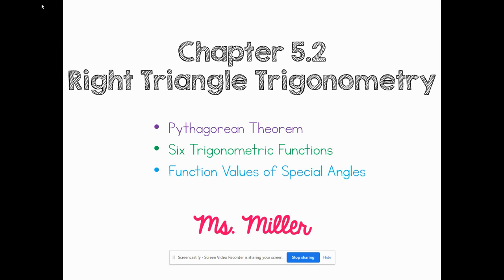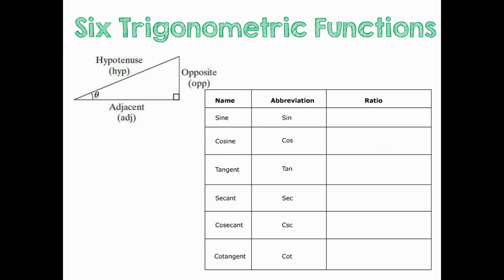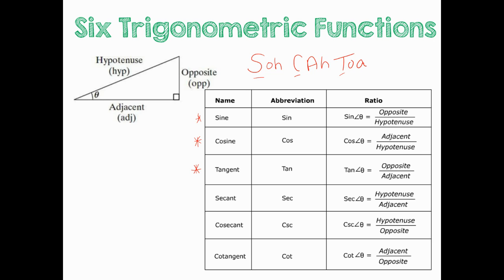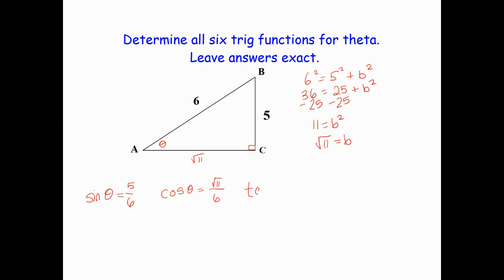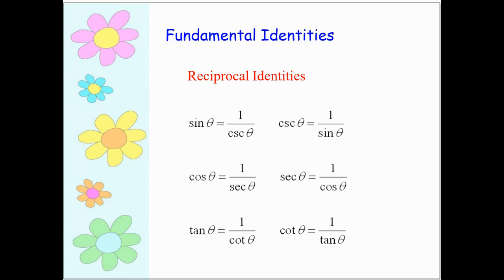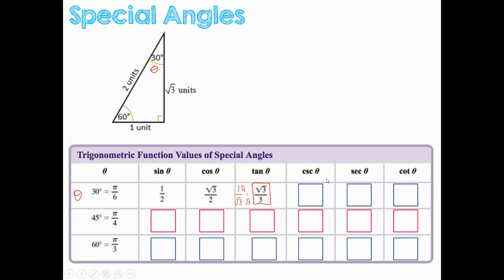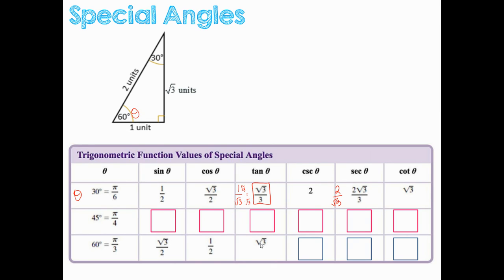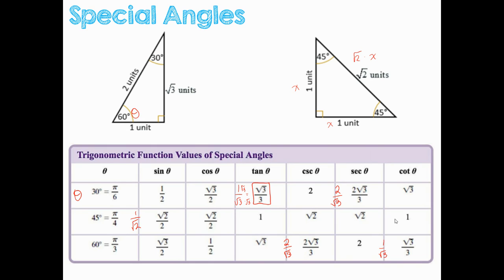Ch 5.2 (part 1) Right Triangle Trigonometry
Pythagorean Theorem
Six Trigonometric Functions (sin, cos, tan, csc, sec, cot)
Special Angles